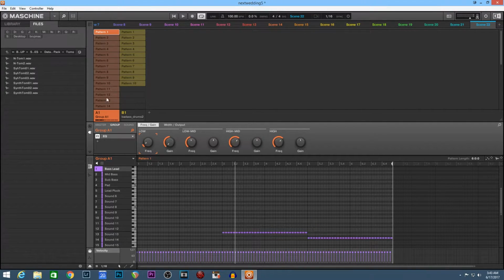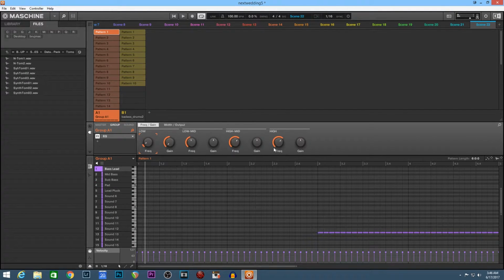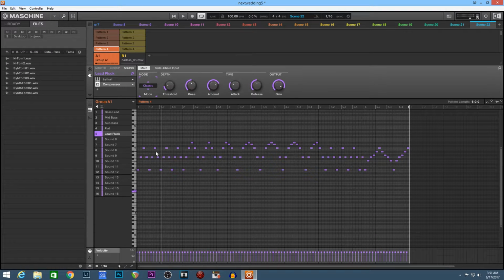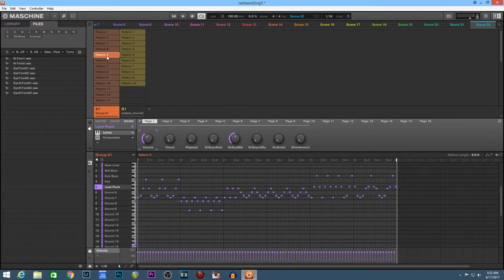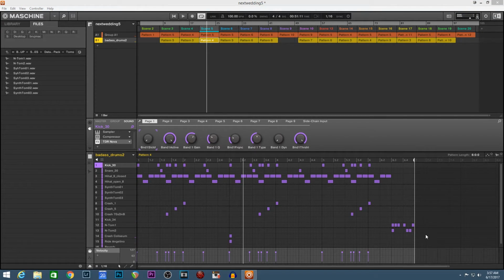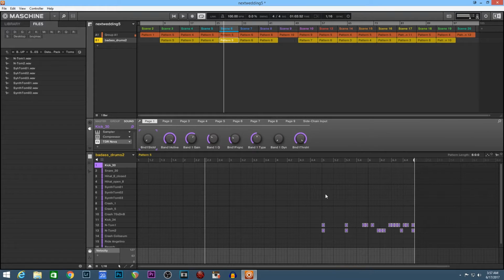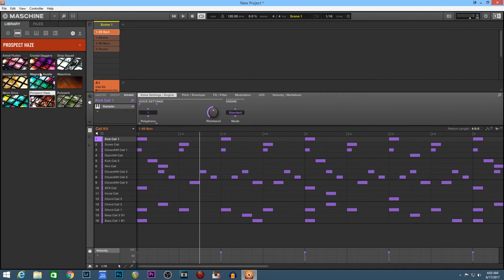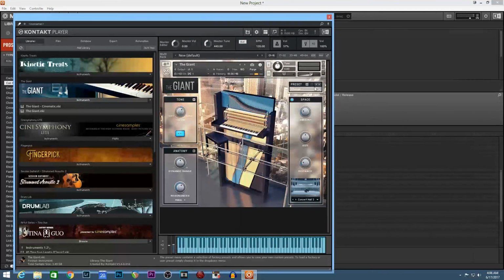Maschine Native Instruments: Producing Dark Synth